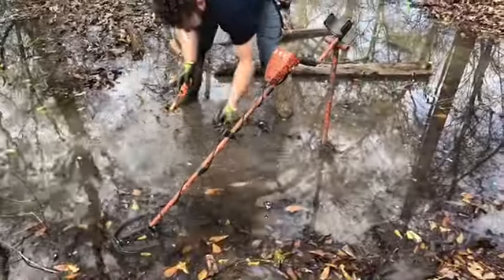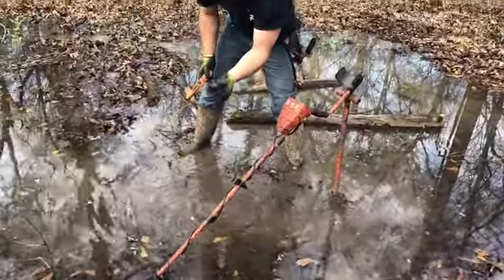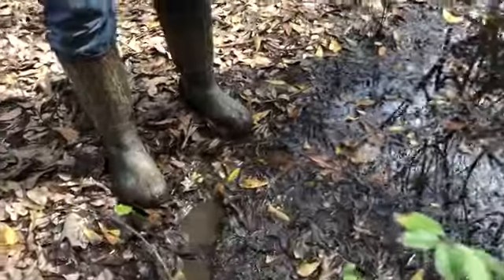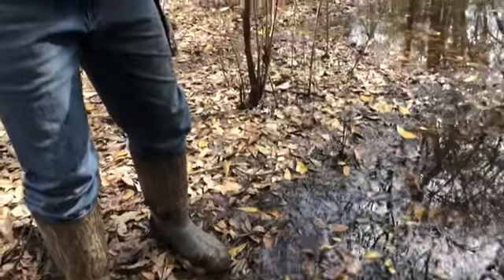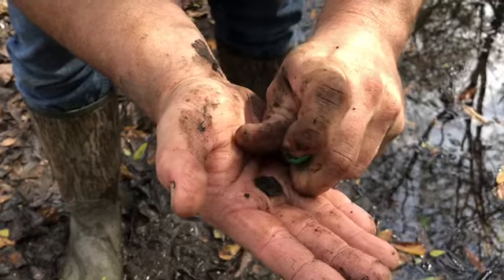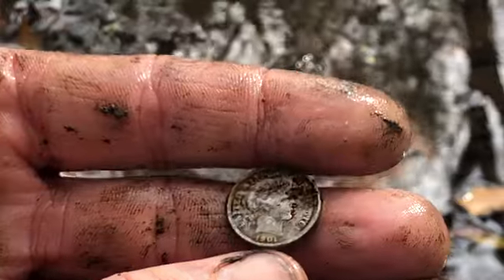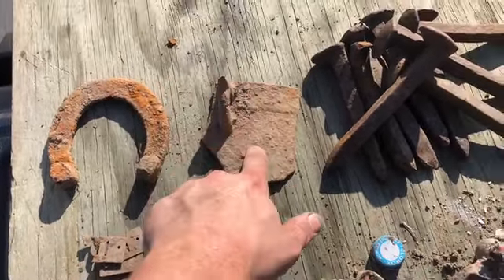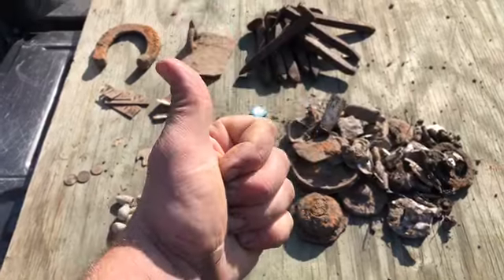Digging silver 2019